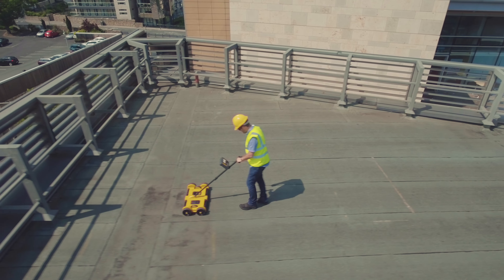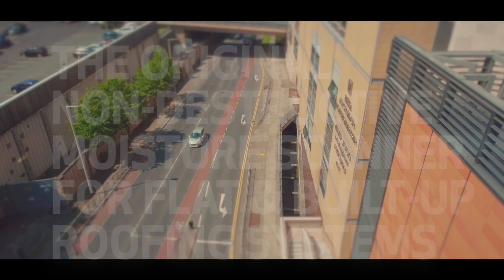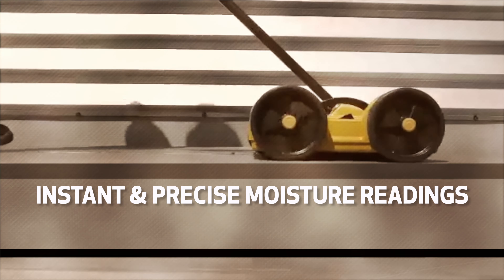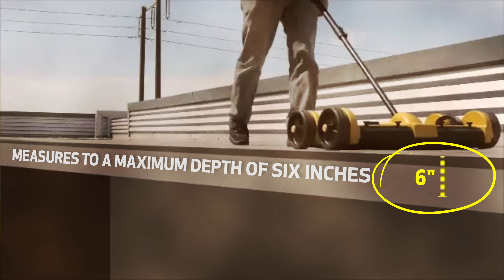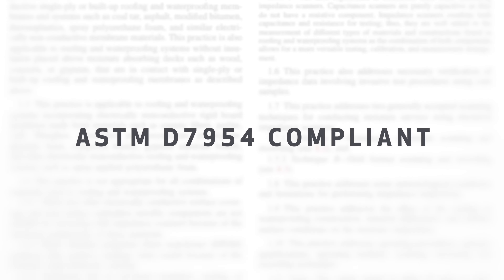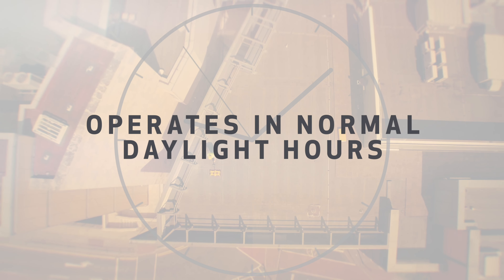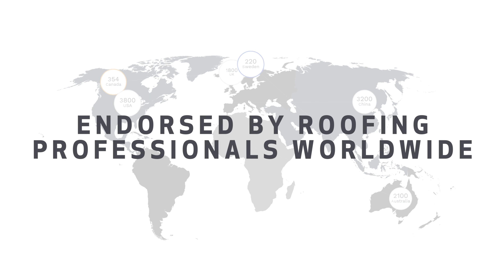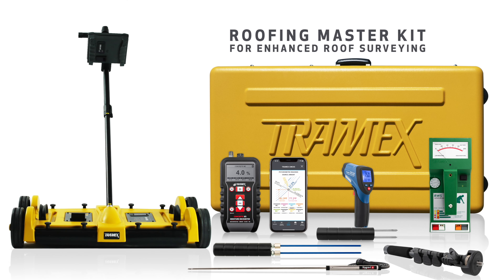Tramex DEC SCANNER - Flat Roof Moisture Scanner - Introduction.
The Tramex Dec Scanner is the Original Non-Destructive Moisture Scanner for Flat and Built-up Roofing systems.
Portable and easily transportable in a rugged, wheeled flight case, the Dec Scanner provides instant and continuous readings with adjustable sensitivity for a variety of flat roof makeups, allowing you to locate and map moisture issues as you go.
Complying with ASTM D7954 regulations and usable during normal daylight hours, without any regulatory restrictions or operating license requirements, the Dec Scanner can effectively scan up to 100,000 square feet on a normal working day.
The Dec Scanner is endorsed by roofing professionals worldwide, saving millions in insurance claims annually.
The Dec Scanner also comes as part of the Roofing Master Kit, providing all the tools necessary to perform a complete Roofing Survey.